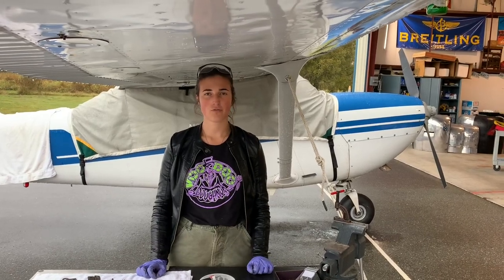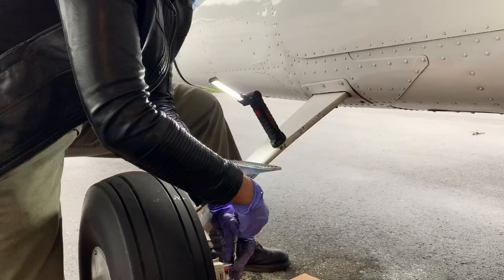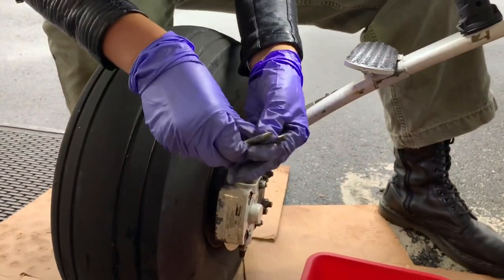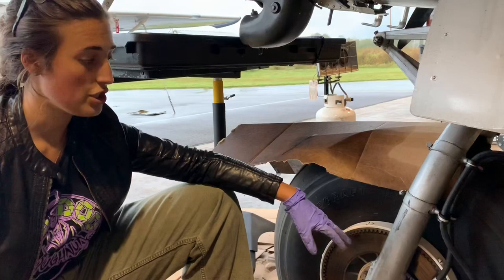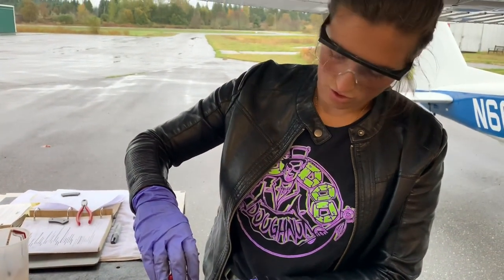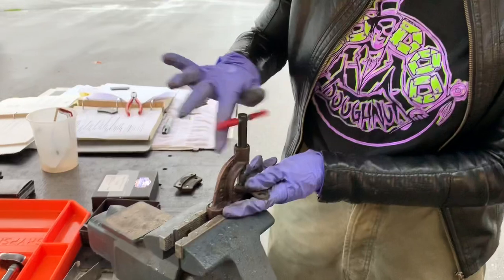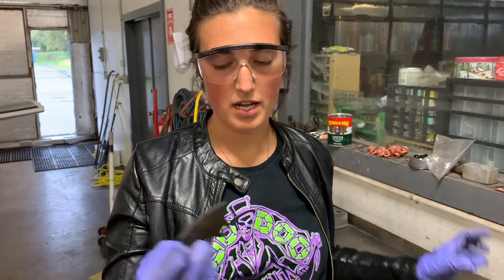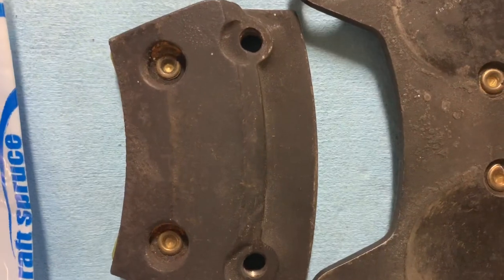Brake linings change on T-41 Cessna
Replace Brake Pads